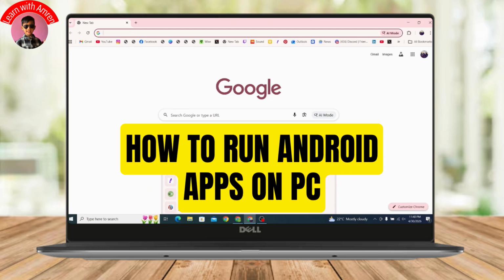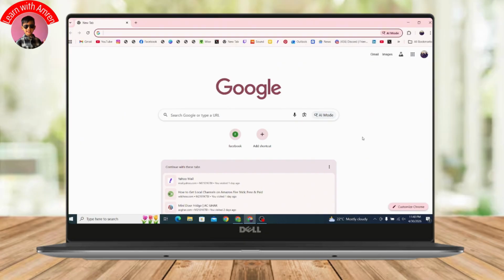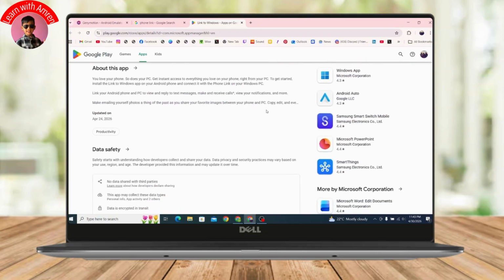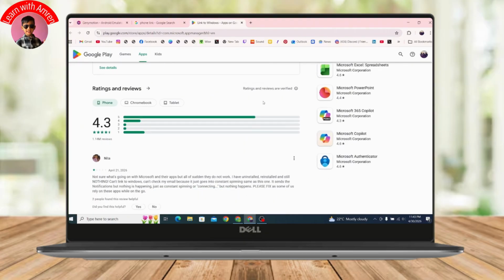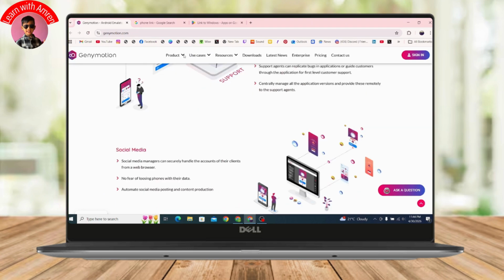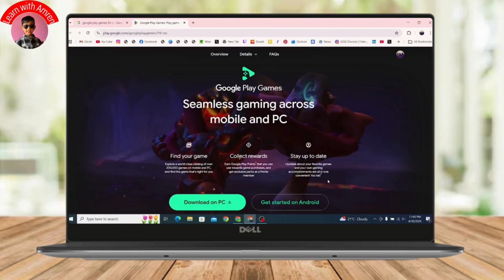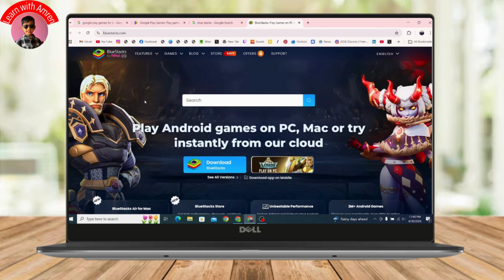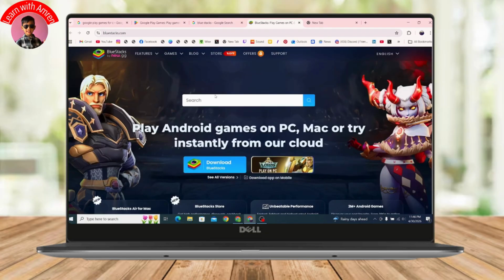How to Run Android Apps on PC - Windows 11/10 (2026)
How to Run Android Apps on PC

Want to run Android apps on your PC? This tutorial covers five easy ways to run Android apps on Windows — from Microsoft Phone Link for quick app mirroring to BlueStacks and Google Play Games for high-performance gaming. Explore powerful options like Genymotion and Android x86 for a full Android OS experience on your computer. Whether you're a casual user or a hardcore gamer, there's a perfect Android emulator for you. Try these methods today and supercharge your PC!

run android apps on pc, run android apps on windows, best android emulator for low end pc, how to install android apps on windows 11, how to run android apps on windows 11